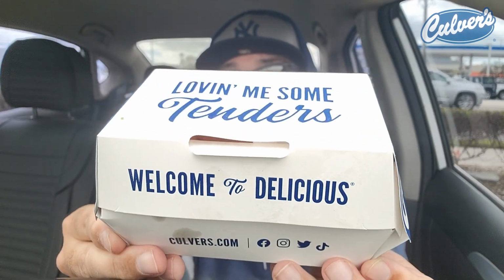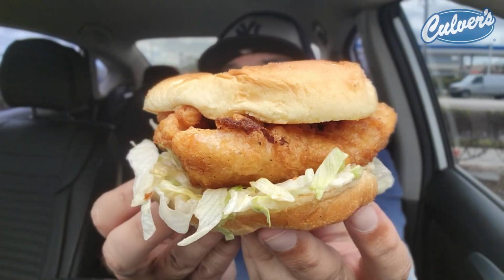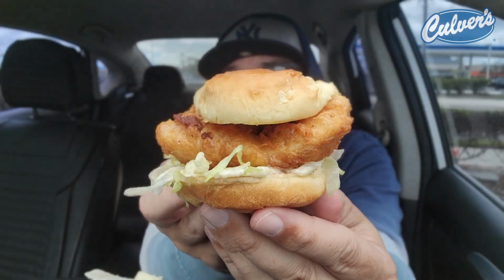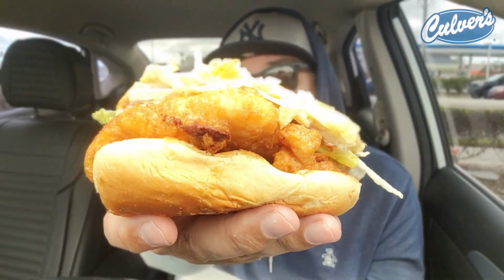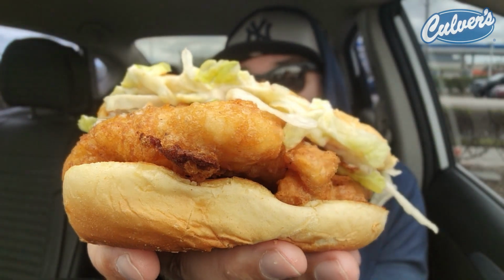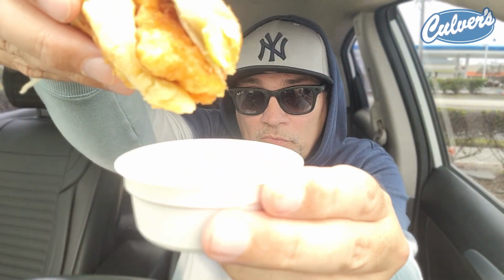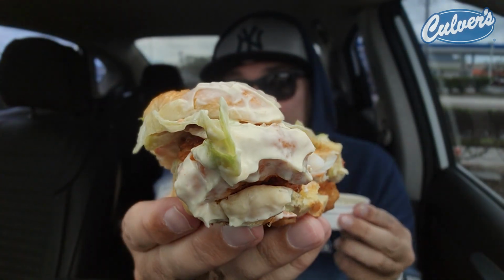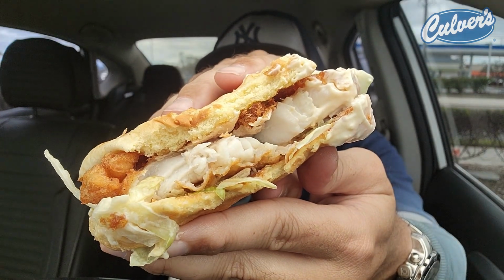Culver's® Northwoods Walleye Sandwich Review! 🐟🥪 | BACK In 2025! | theendorsement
Today I review the Returning Fan Favorite Northwoods Walleye Sandwich from Culver's®! ($9.19)

Culver's Northwoods Walleye Sandwich is a seasonal menu item that became available on February 24, 2025. The sandwich is made with hand-battered walleye, tartar sauce, lettuce, and a toasted hoagie bun.

Will this be the BEST Walleye Sandwich I have had in my 11 years eating this sandwich? Do I ENDORSE it?  Please watch and find out.

0:00 - INTRO - Culver's® Northwoods Walleye Sandwich Review!